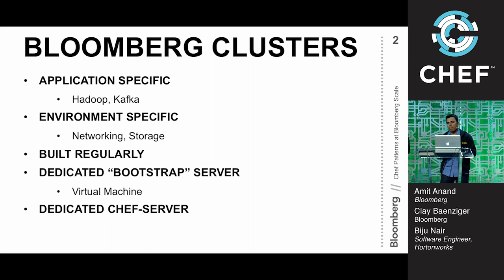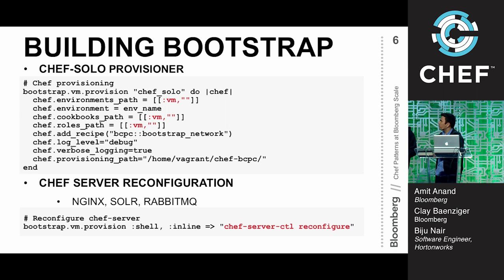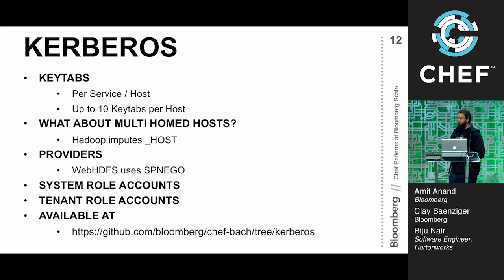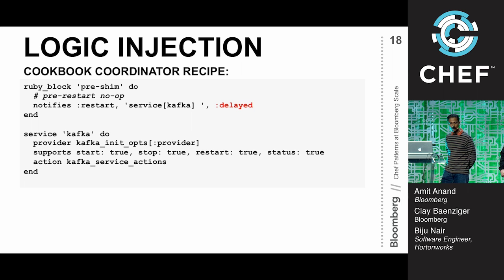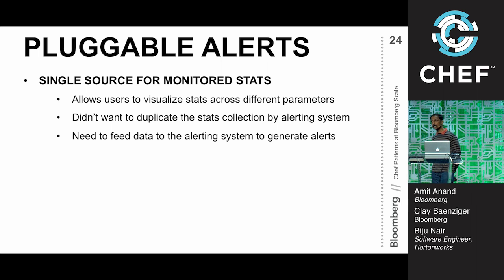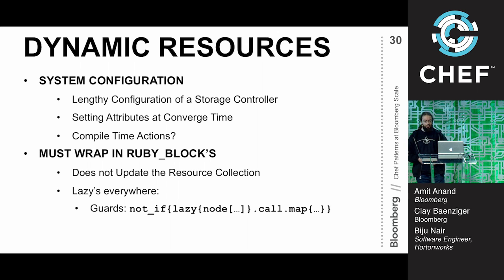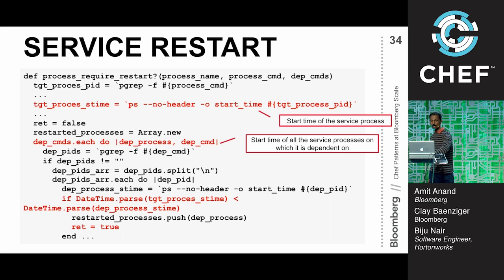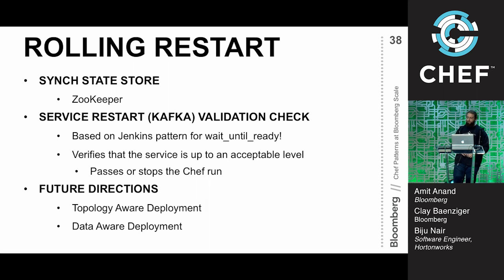Chef Patterns at Bloomberg Scale - ChefConf2015